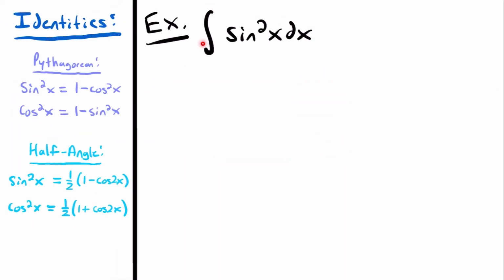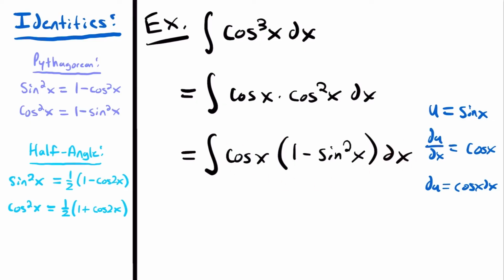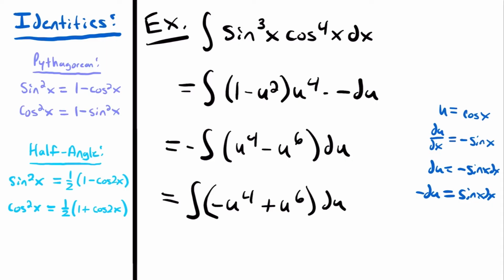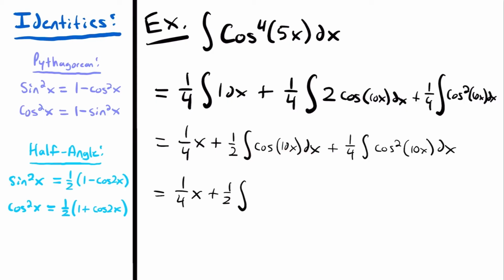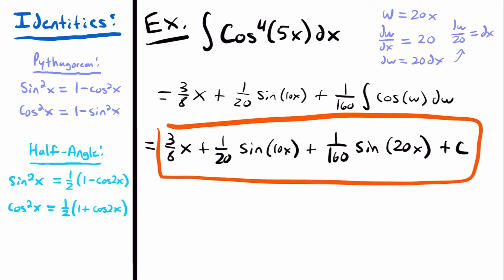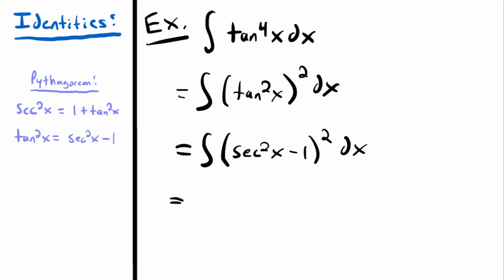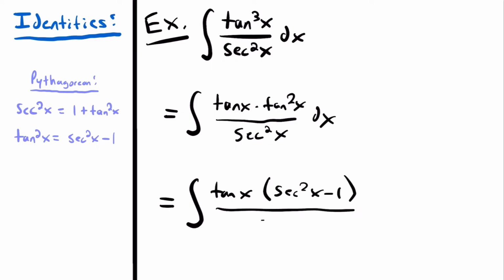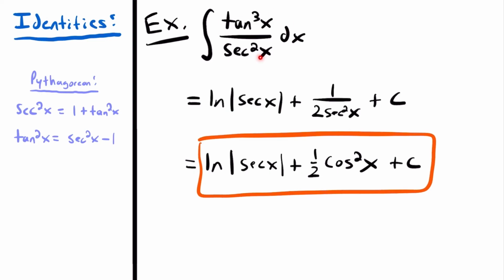Trigonometric Integrals Examples | Calculus 2 - JK Math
Example Problems For How to Solve Trigonometric Integrals (Calculus 2)

In this video we look at several practice problems of solving trig integrals that contain sin(x) and cos(x) where each is raised to a power, and trig integrals that contain sec(x) and tan(x) where each of those functions are raised to a power. For each form we use various trigonometric identifies that allow us to simplify the integrals and solve them using u-substitution and other integration techniques.

Video Chapters:
0:00 Example 1 - sin^2(x)
4:04 Example 2 - cos^3(x)
8:00 Example 3 - sin^3(x)*cos^4(x)
12:03 Example 4 - cos^4(5x)
23:03 Example 5 - tan^3(x)*sec^3(x)
27:00 Example 6 - tan^4(x)
33:12 Example 7 - tan^3(x)/sec^2(x)
39:38 Outro